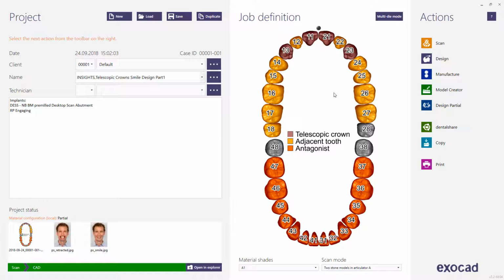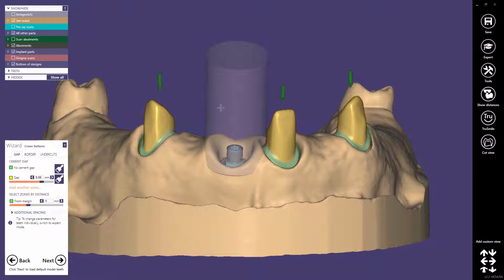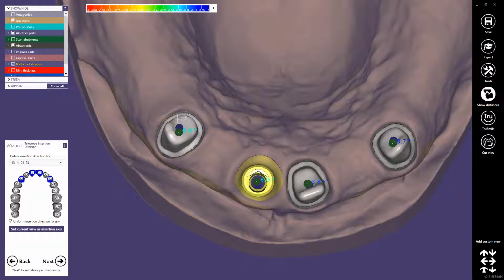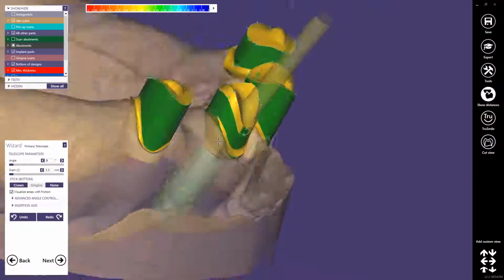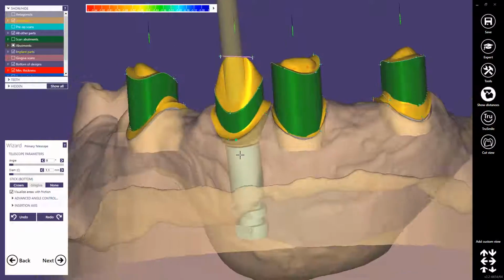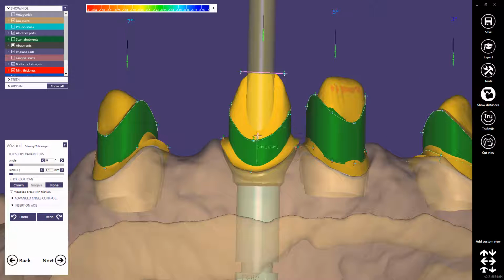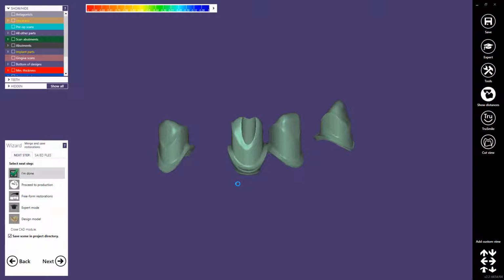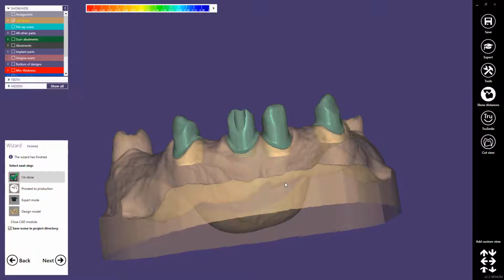kızılırmak INSIGHTS 2018 DentalCAD Case Demonstration Telescopic crowns and a partial Part I